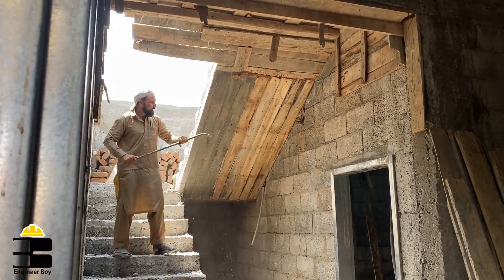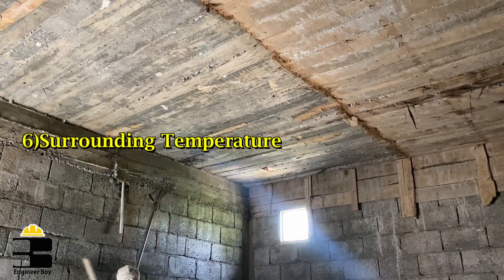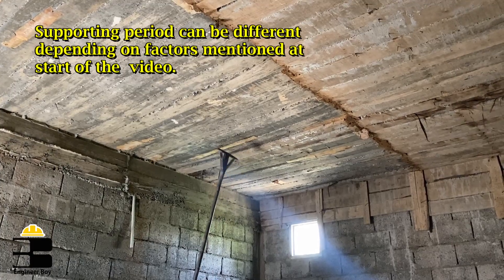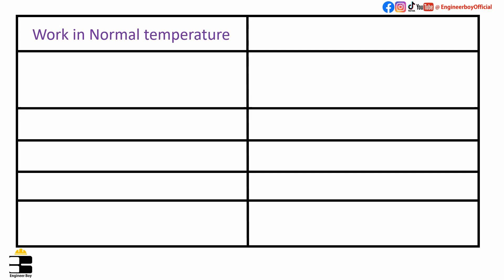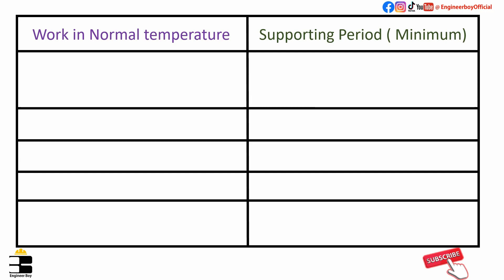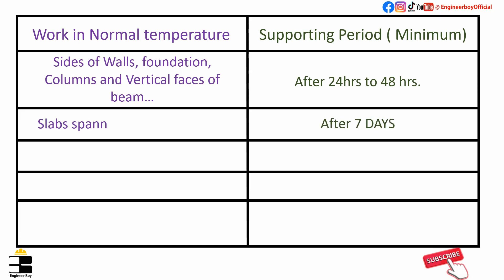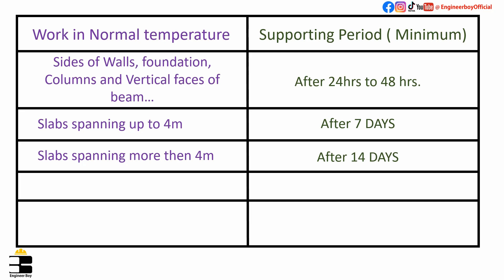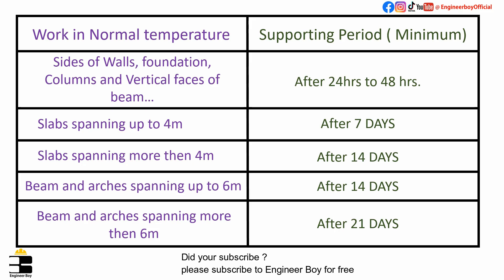minimum formwork time